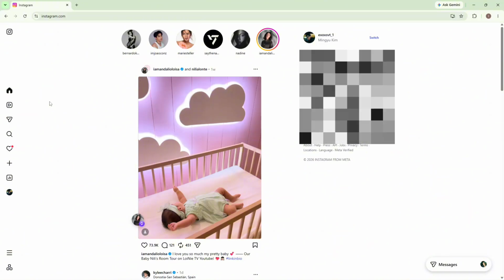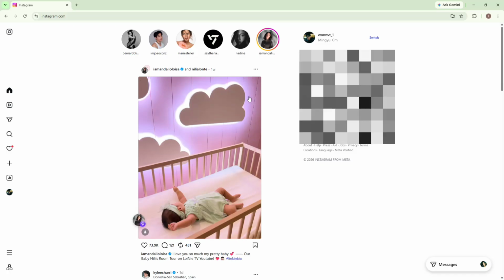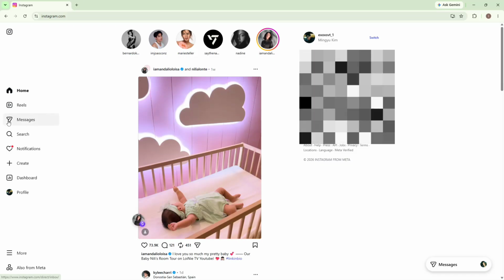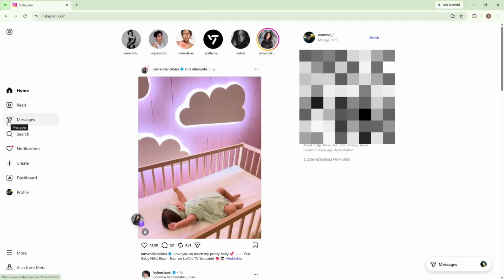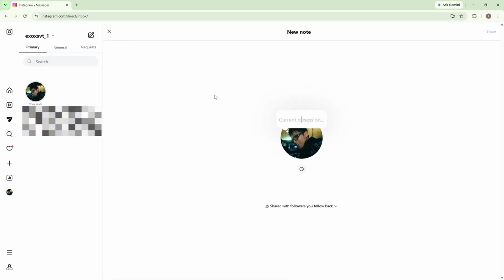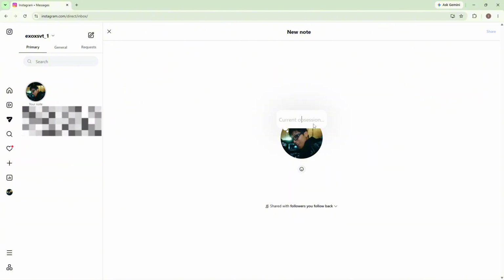HOW TO ADD MUSIC TO INSTAGRAM NOTES ON LAPTOP 2026! (FULL GUIDE)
In this video, I am going to show you how to add music to Instagram notes on laptop 2026 with a full guide. Learn the easiest steps to include your favorite songs in Instagram notes using your computer. This tutorial covers Instagram music features, laptop tips, and the latest 2026 updates for seamless music addition.